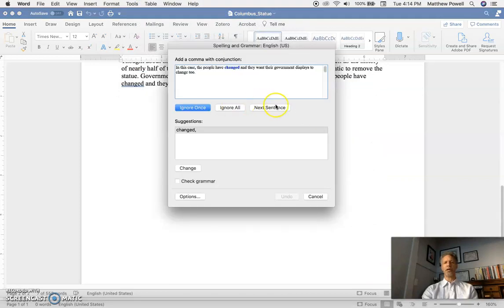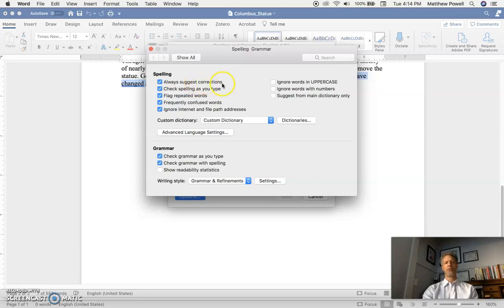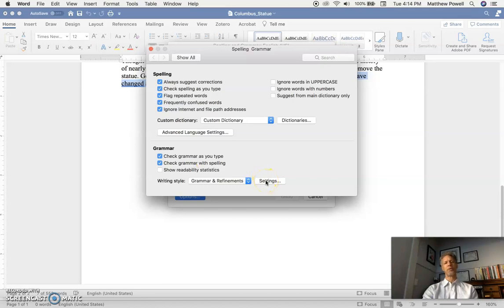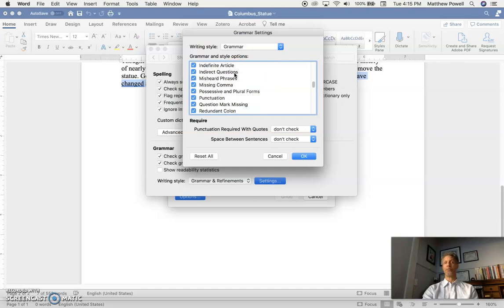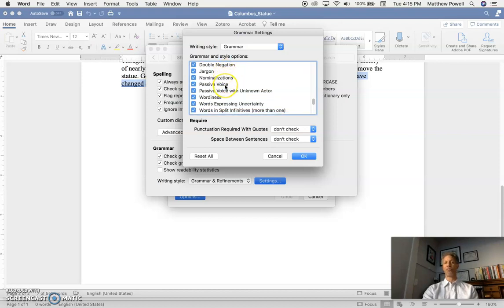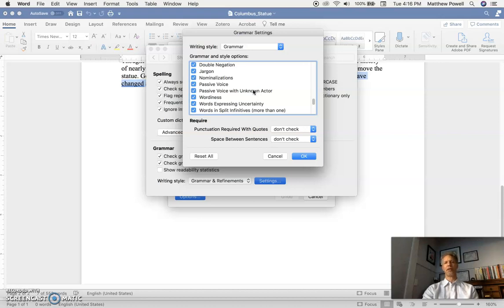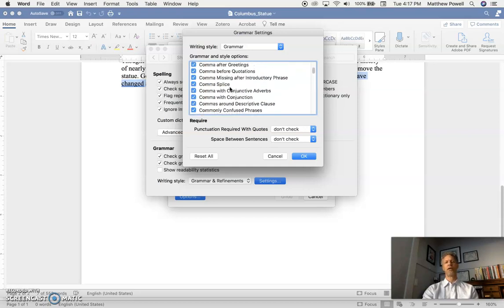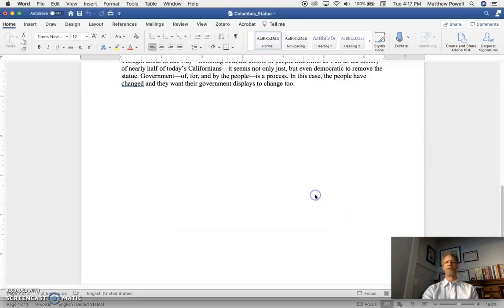Spell Checker Tutorial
A quick video to help with grammar and spelling.